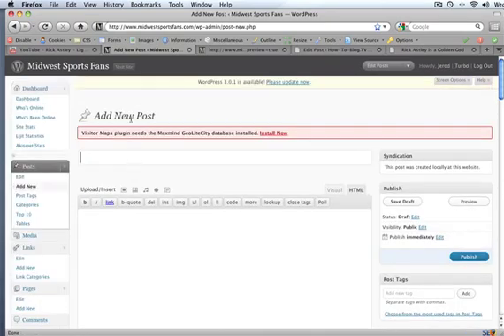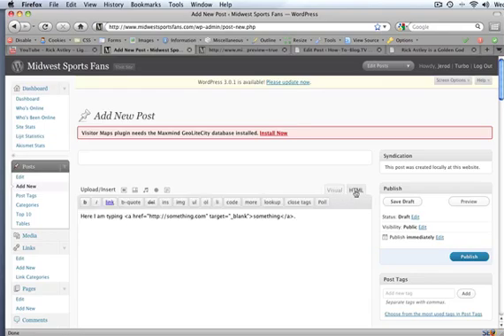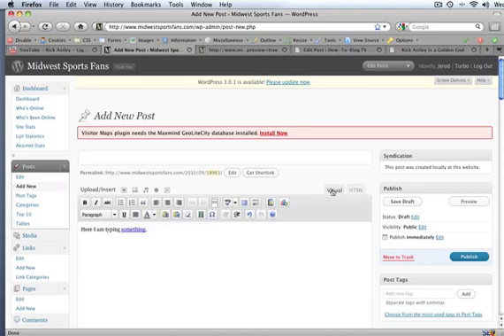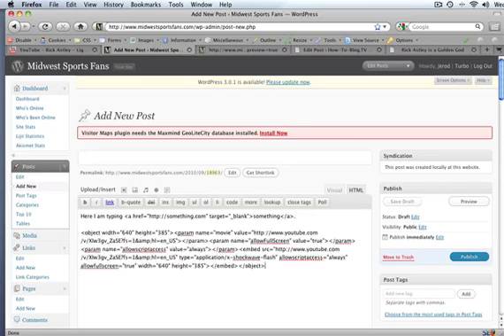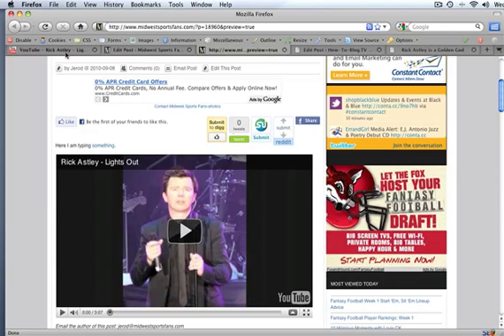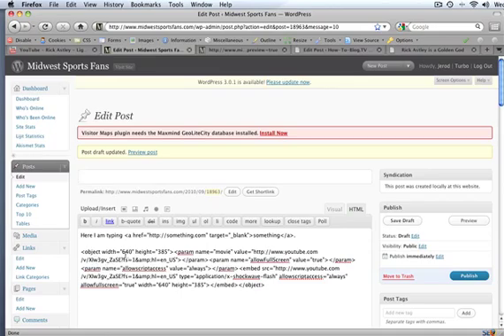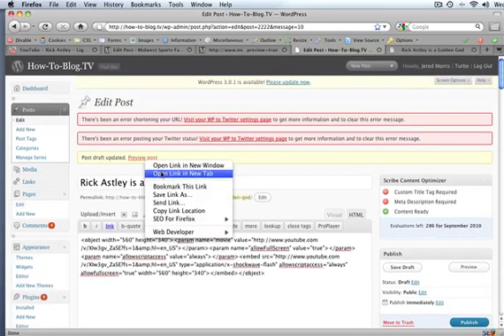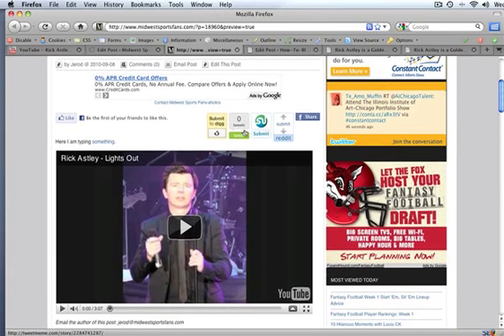Tutorial: How To Embed a YouTube Video in a WordPress Blog Post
In this tutorial, Jerod Morris shows you the easy, step-by-step process for embedding a YouTube video in a WordPress blog post, including how to resize the video to fit your page's dimensions. Also included is a discussion of the difference between the WordPress visual and HTML editors.

Why should you watch this video as opposed to the other similar videos already on YouTube? Well, because Jerod's co-star in this video is the one, the only, the iconic...Rick Astley. What more reason do you need?